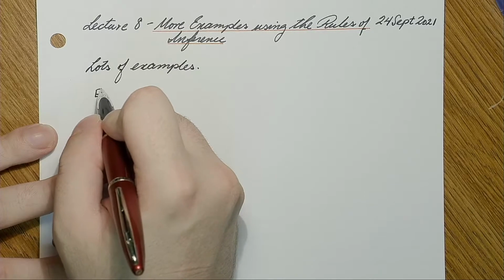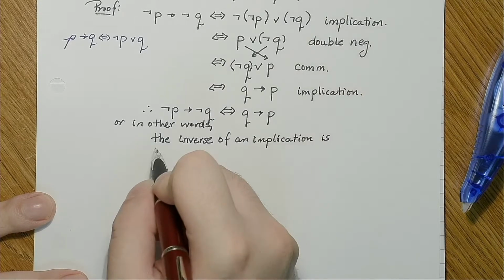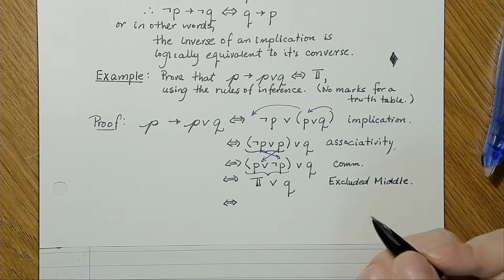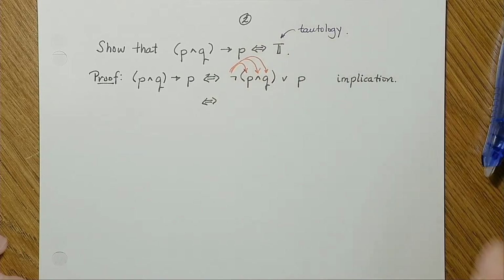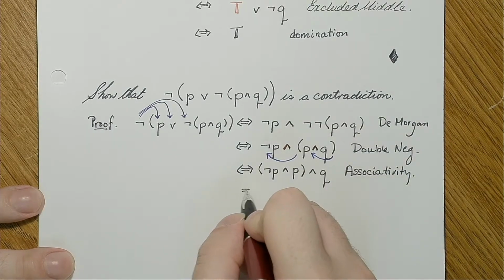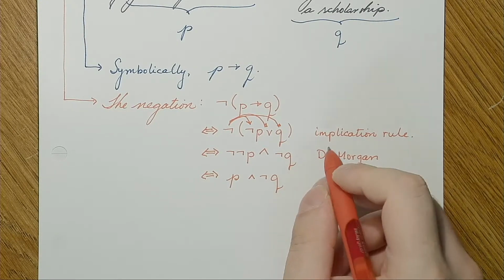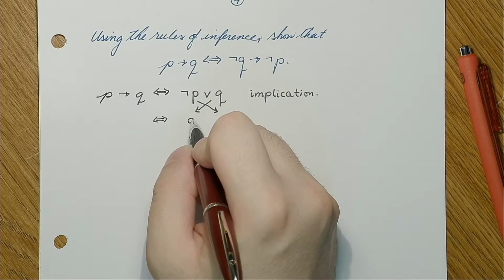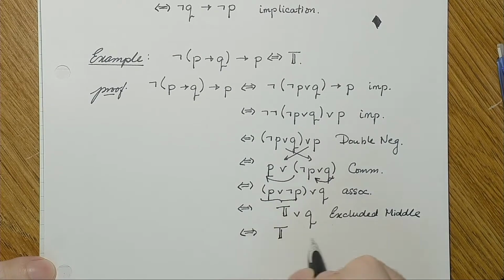MAE 106 - Lecture 8 - More Examples Using the Rules of Inference - Fall 2021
In this lecture, we continue practising proofs with logical equivalence rules and rules of inference. We use implication, double negation, commutativity, associativity, De Morgan's laws, excluded middle, contradiction, and domination to simplify logical statements.

The lecture focuses on worked examples that show how to choose a useful first step, how to rewrite implications, and how to keep a proof moving toward the desired final form.

0:00 Start of class
0:28 Today's topic: more examples using the rules of inference
2:35 Plan for more proof examples
5:44 Example 1: Proving a contrapositive-style equivalence
6:08 Applying the implication rule
7:57 Using commutativity
8:36 Reading the implication rule backwards
10:38 Do we need to name each rule on a test?
12:25 What a test-style proof question can look like
14:42 Example 2: Showing an implication is a tautology
15:21 Moving brackets with associativity
17:22 Using domination after a tautology appears
19:25 Practice problem
24:09 Applying De Morgan's law
25:00 Using commutativity to create p or not p
25:57 Using excluded middle and domination
29:11 De Morgan's law and double negation
31:14 Using contradiction
35:00 Example 3: Ontario and scholarship statement
40:00 Proving a result already checked by truth table
44:21 Example 4: Final proof example
50:00 Recognizing repeated proof patterns
51:01 Conclusion of class